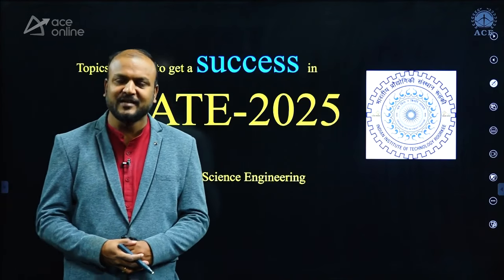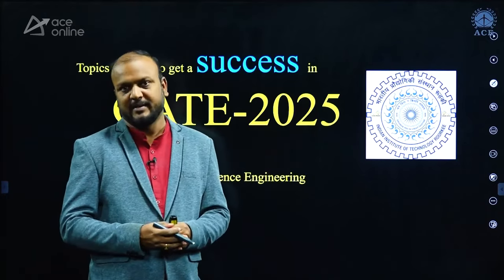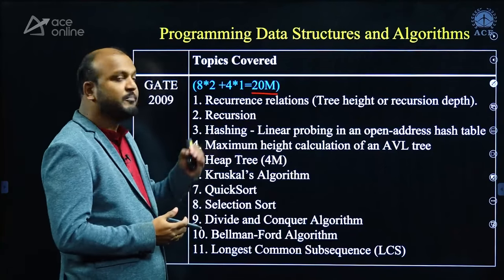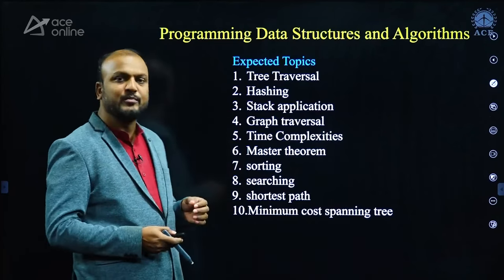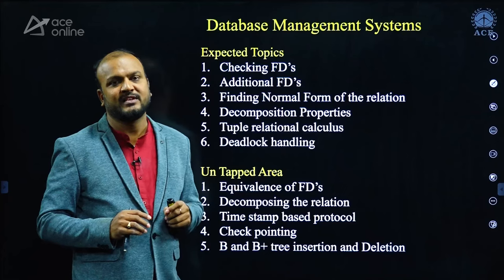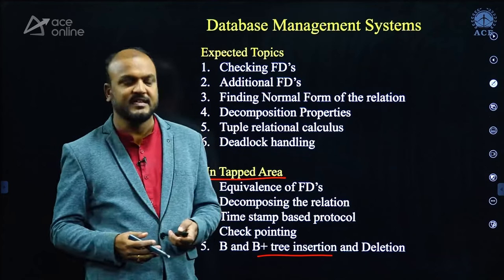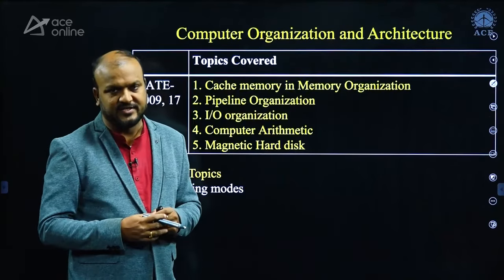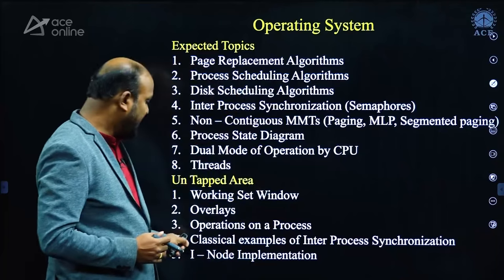GATE 2025: Computer Science Engineering | Key Topics to Focus, To Get Success | ACE Online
In this video, we discuss the key topics to focus on for GATE 2025 Computer Science Engineering and provide last-minute tips to help you achieve success. Learn which topics carry the most weight in the exam and how to prioritize your preparation effectively. We also share important strategies to maximize your performance in the final days leading up to the exam.